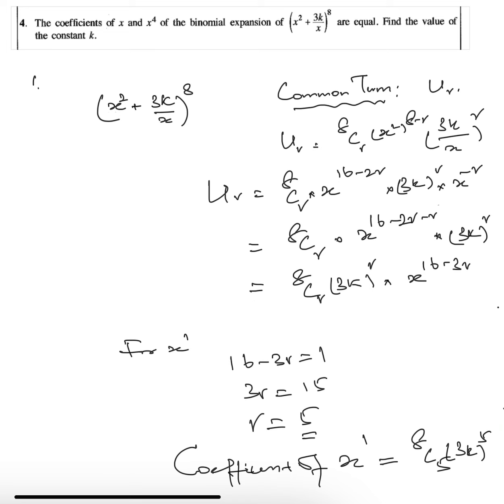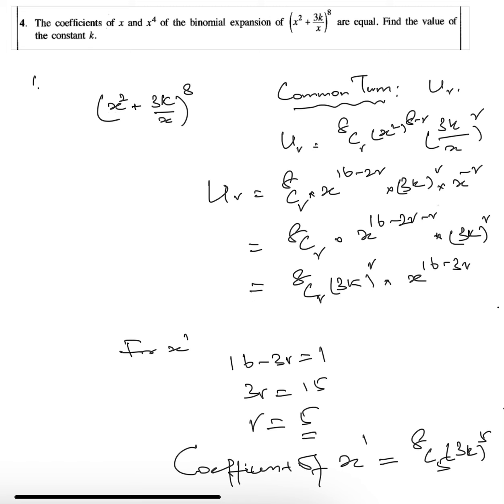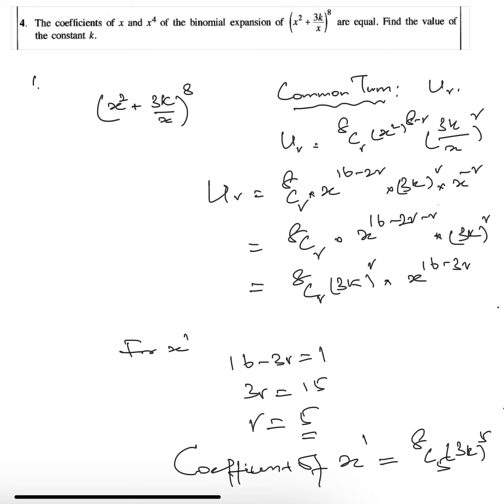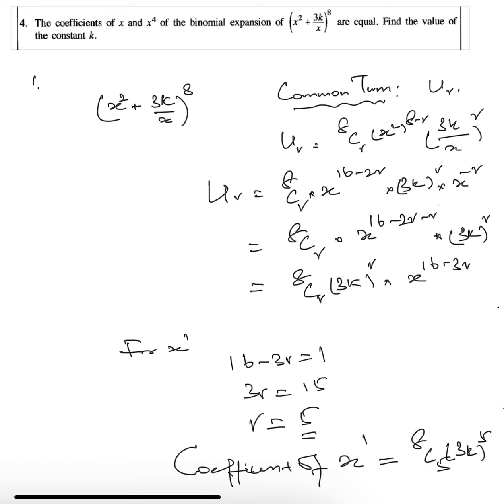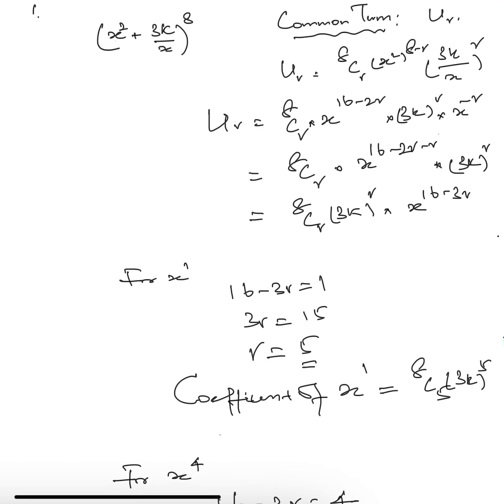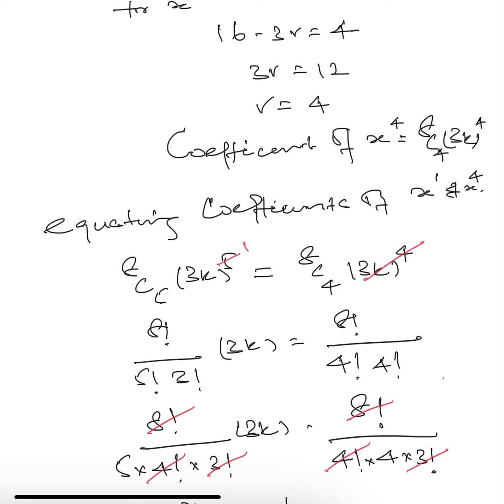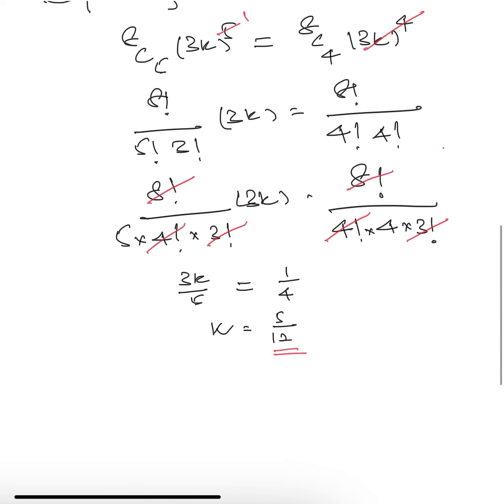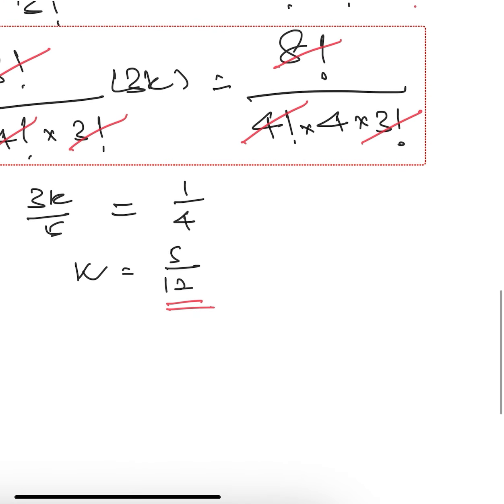Past A/L question on Binomial Expansion.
Past question on Binomial Expansion for A/L students.